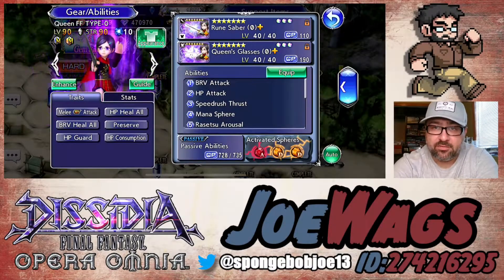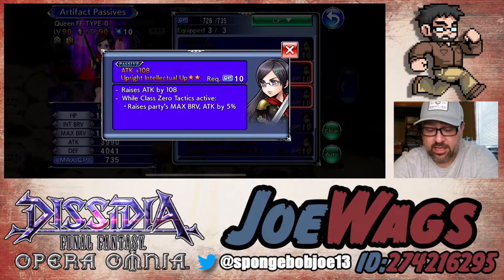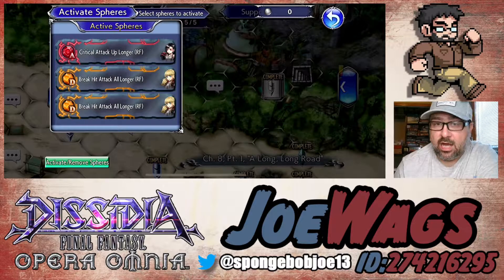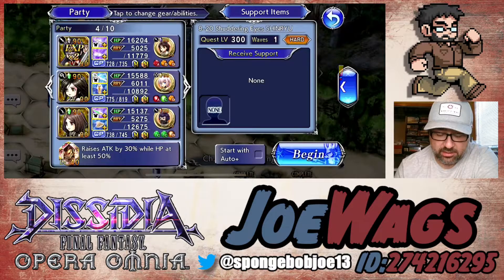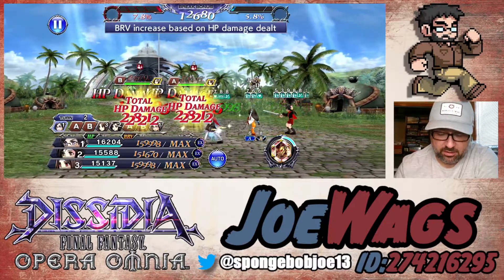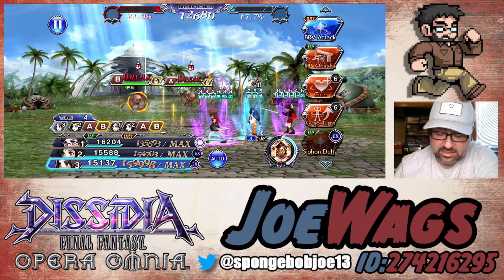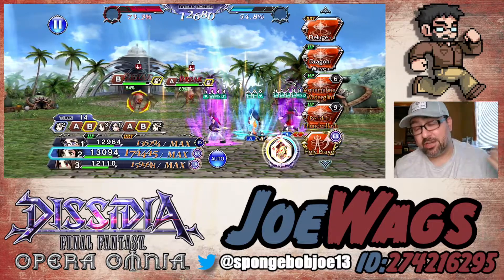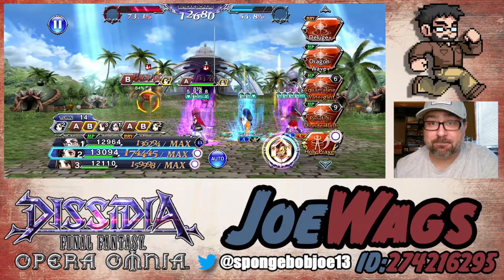DFFOO QUEEN CHARACTER GUIDE & SHOWCASE! BEST ARTIFACTS & SPHERES! WHEN THE GLASSES ARE ON WATCH OUT!